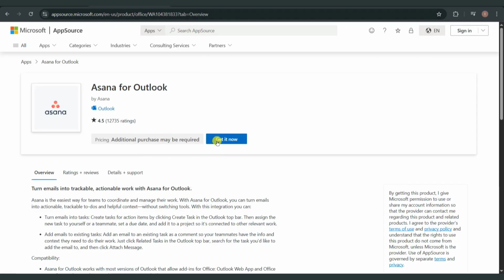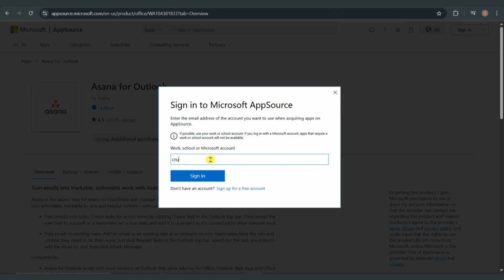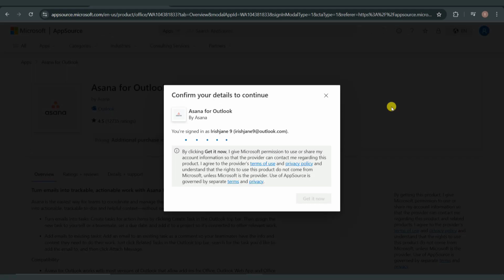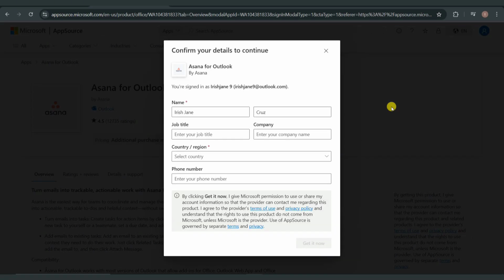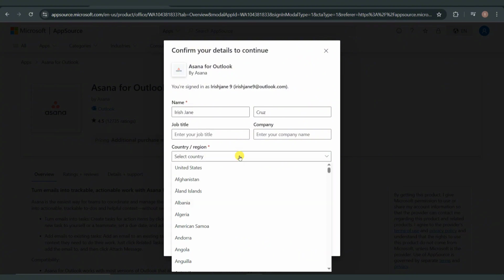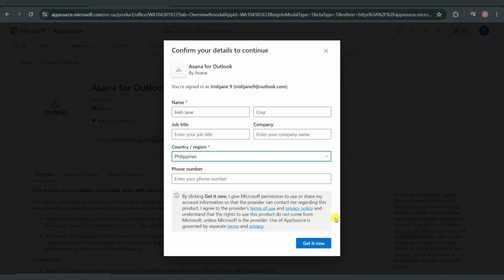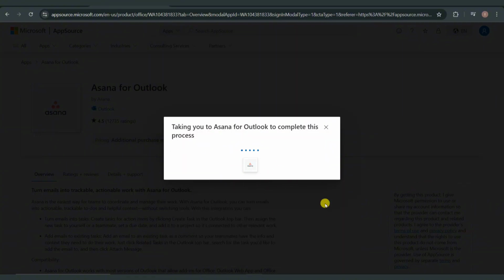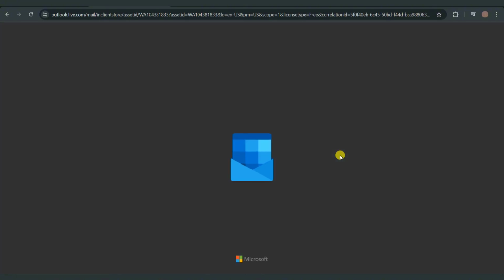How to Integrate Asana with Outlook 2025 | Connect Asana with Outlook (EASY GUIDE)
Want to connect your tasks and emails in one place? In this step-by-step tutorial, I’ll show you how to integrate Asana with Outlook. You’ll learn how to install the Outlook add-in, turn emails into tasks, and sync your projects so you can manage work more efficiently. Perfect for teams, professionals, and businesses using Asana with Microsoft Outlook.